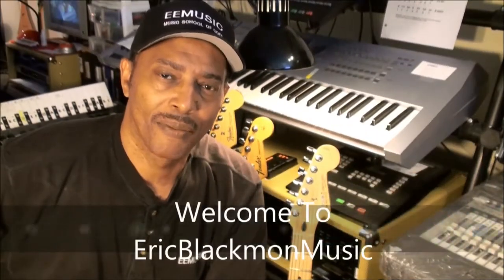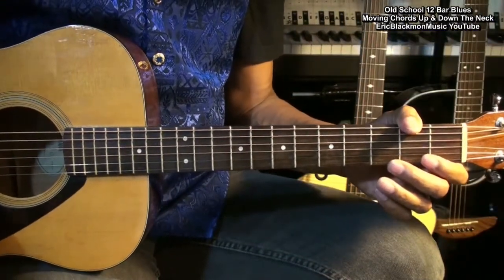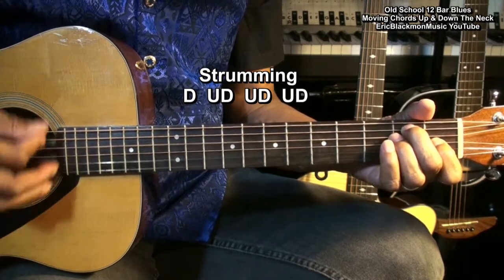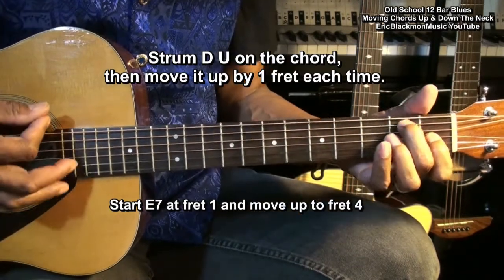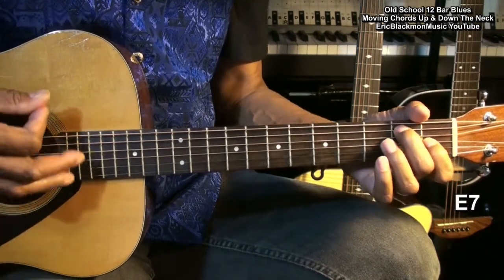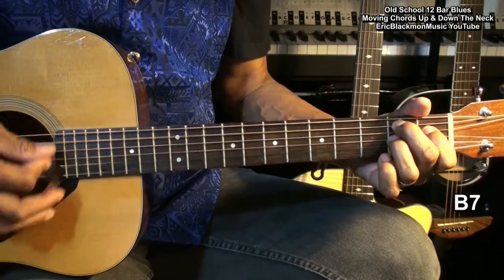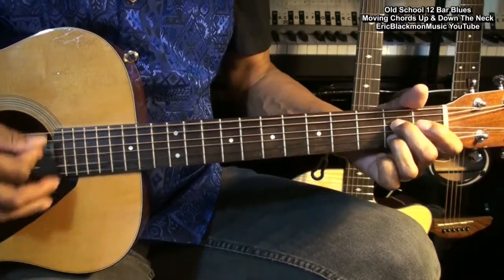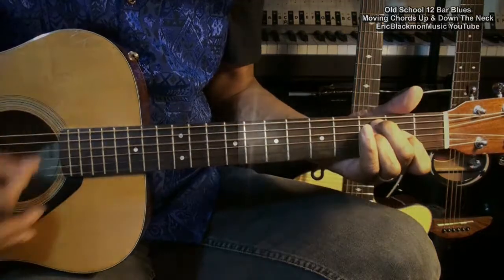How To Play Easy Old School Blues Guitar Moving Chords FunkGuitarGuru Funk